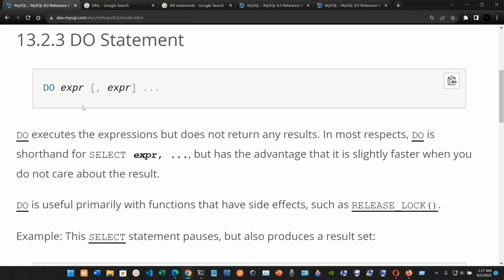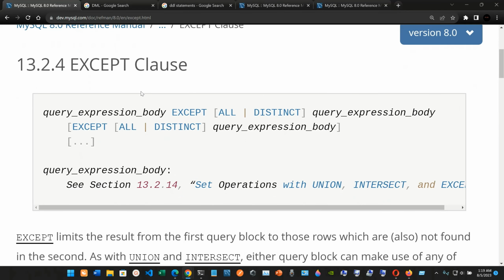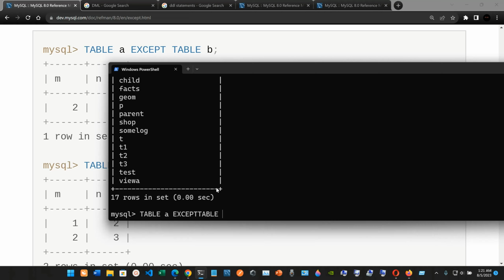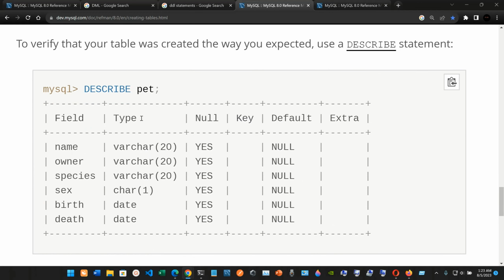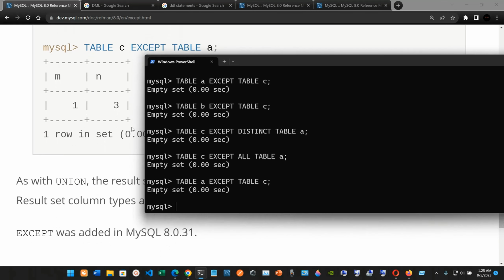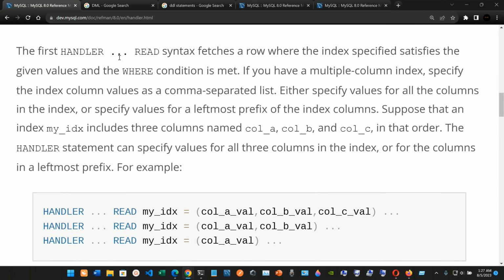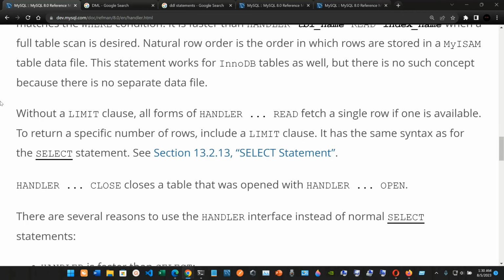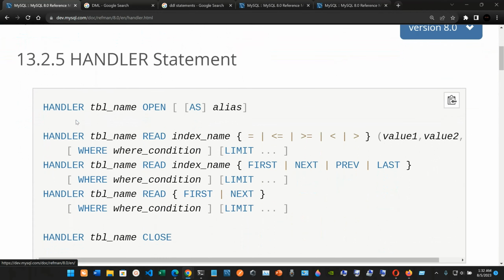DO Statement, EXCEPT Clause, HANDLER Statement: Data Manipulation Statements - MySQL.